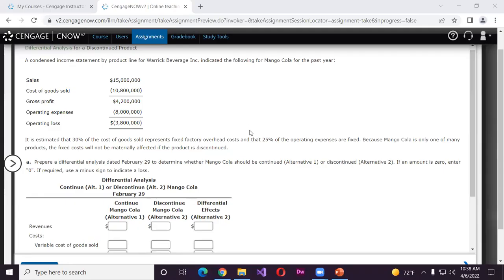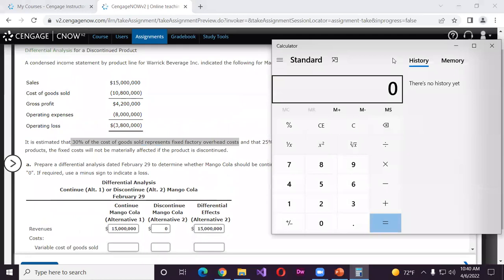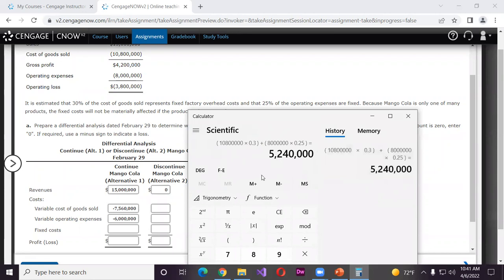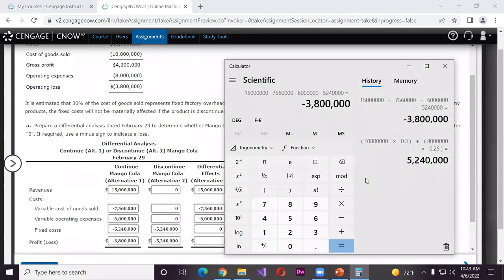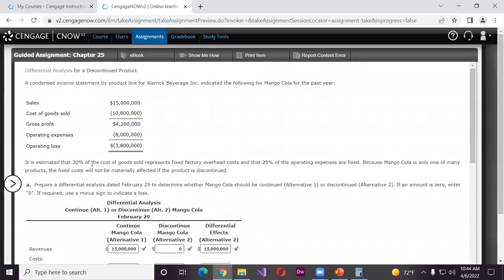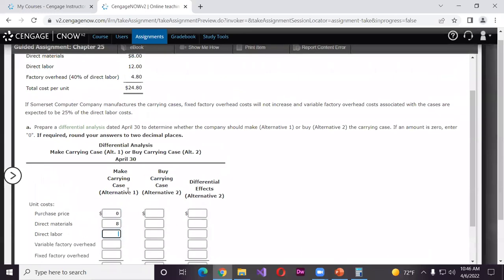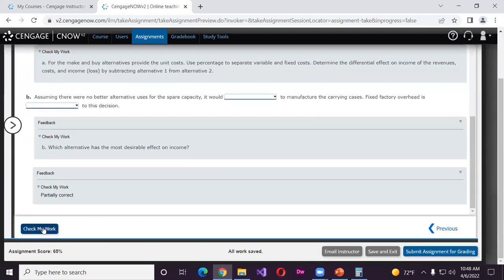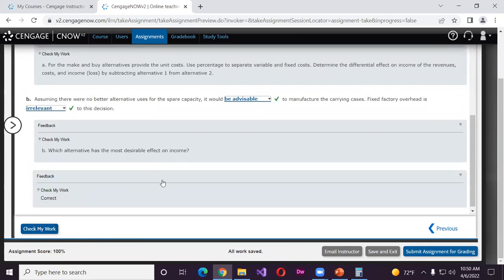BUA 243 Chapter 25 Guided Assignment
This video shows a step-by-step walkthrough for Cengage Publishing's Warren, Jones & Tayler Financial and Managerial Accounting 15th edition EX.25.03 Differential Analysis for a Discontinued Product. Algorithmic problems will have different numbers, but the steps followed should be helpful to help you learn the concepts and processes of solving the questions.